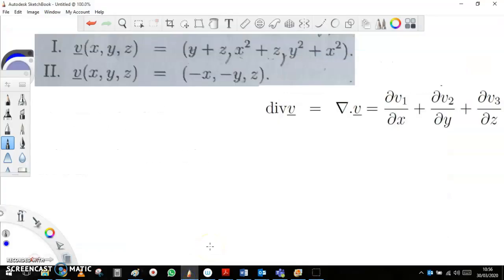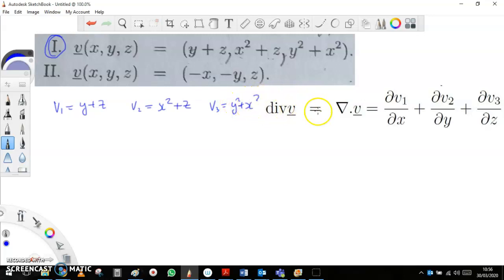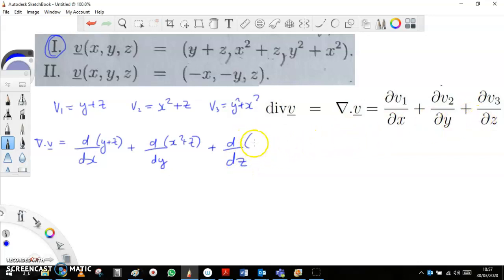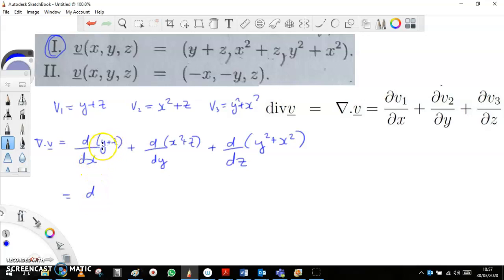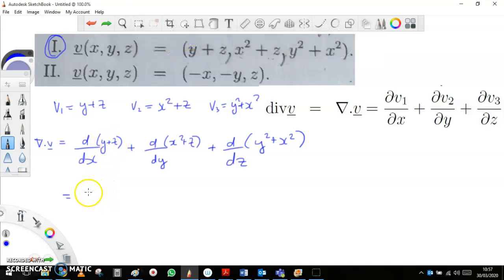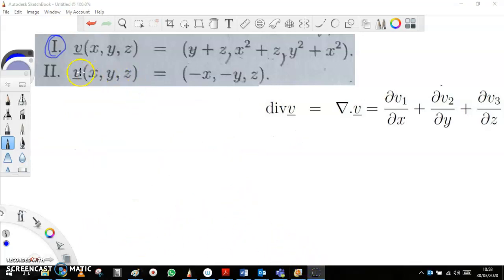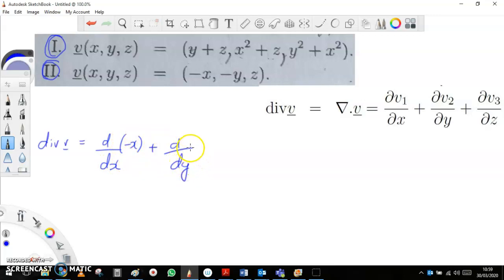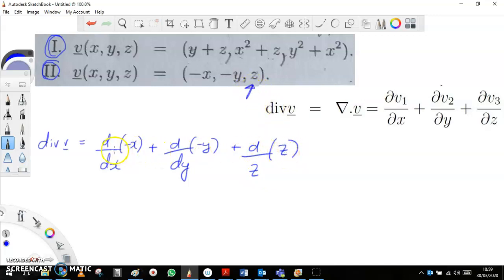Div how to calculate div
Div